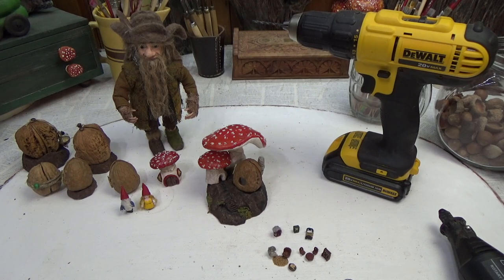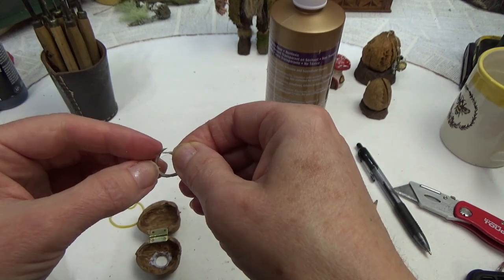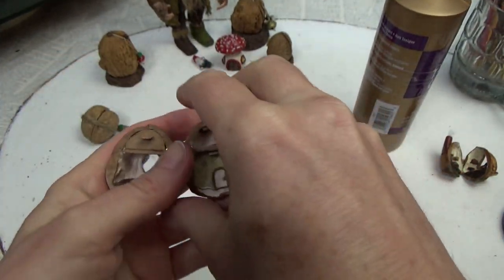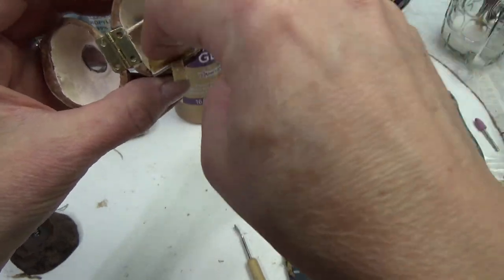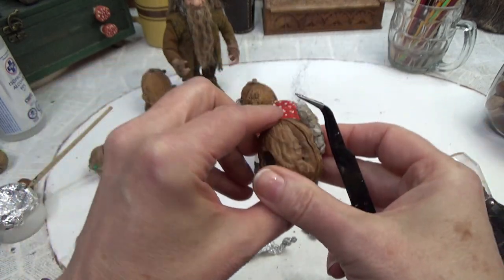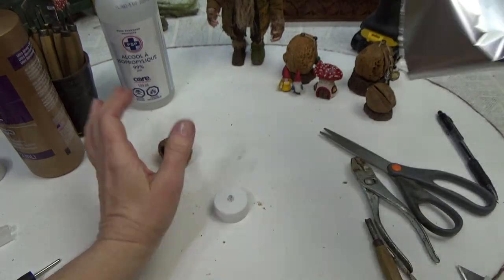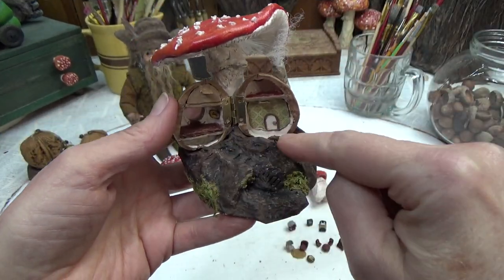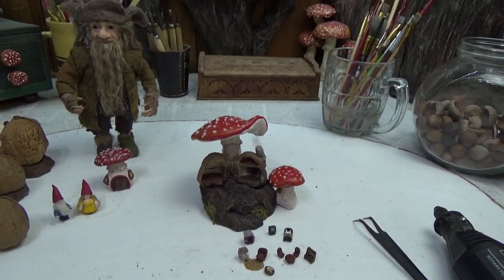DIY Walnut Shell House With Window / Fold Out Floors / Mushroom Stand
In this video I show how I make a hole for a window, how to frame and install a window,  different ideas for floors, a fireplace, and add a chimney. I also show how I made the display stand including how I made the mushrooms.